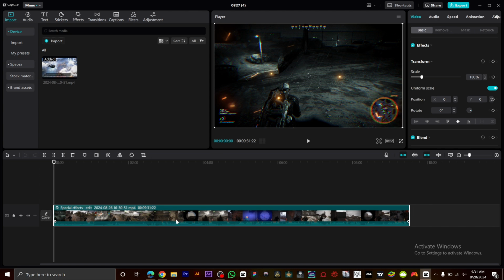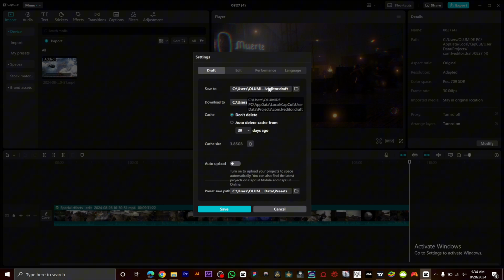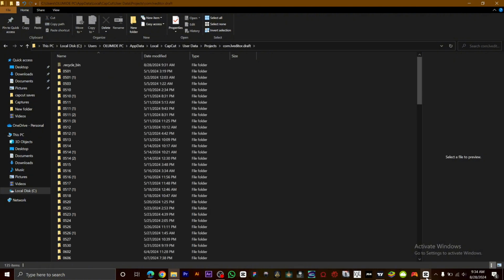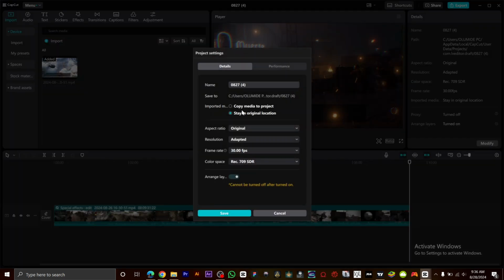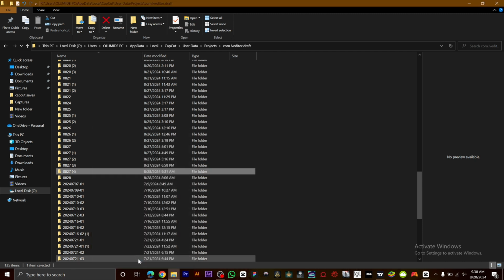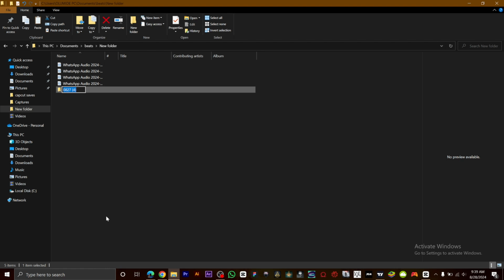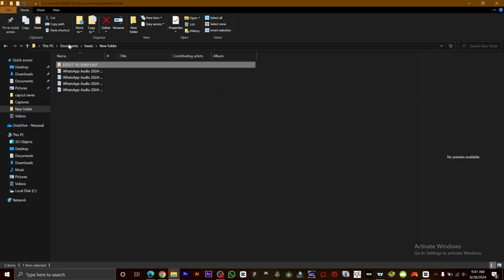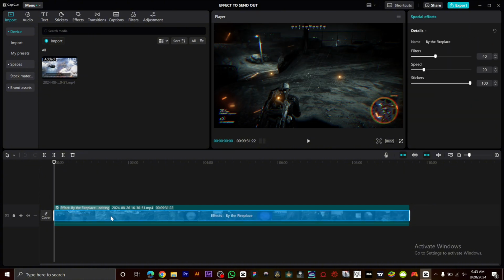How to Save And Share Capcut Project PC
Want to keep your CapCut project safe and share it with friends? Learn how to easily save and share your CapCut project on your PC. This tutorial will guide you step-by-step through the process.